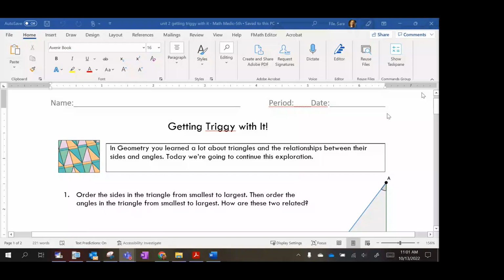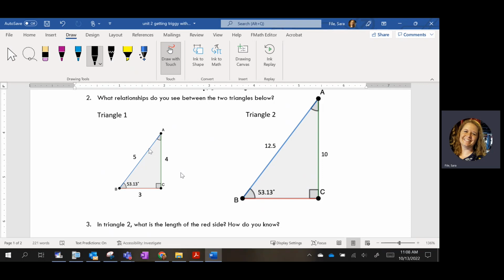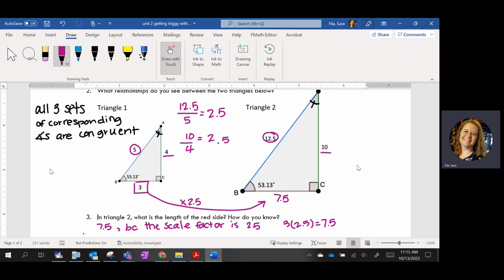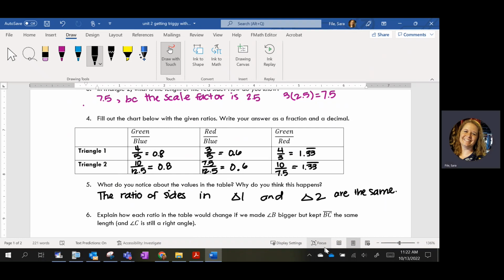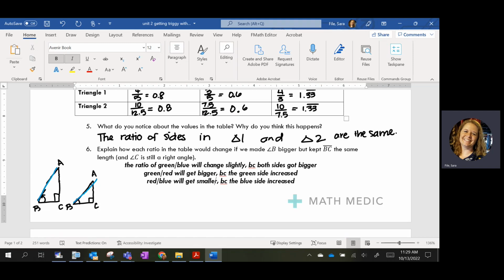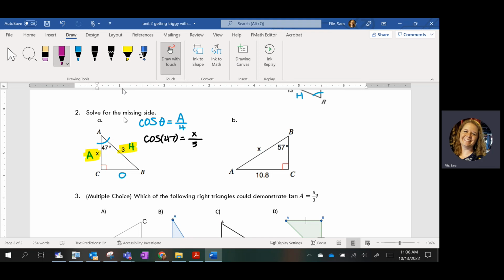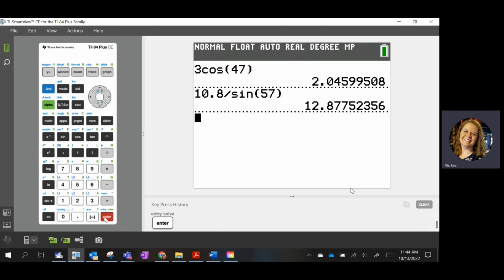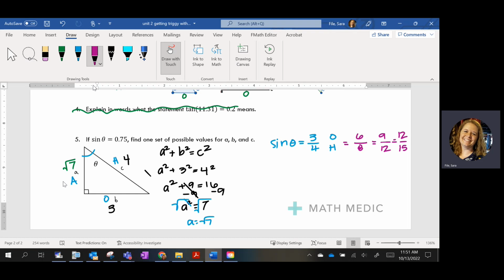getting triggy with it